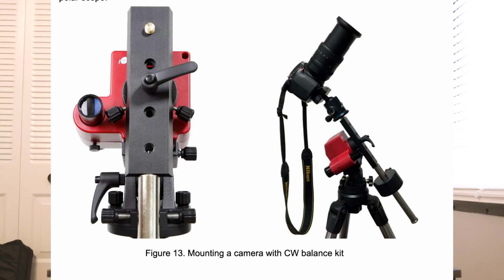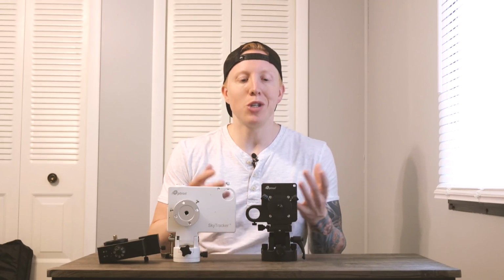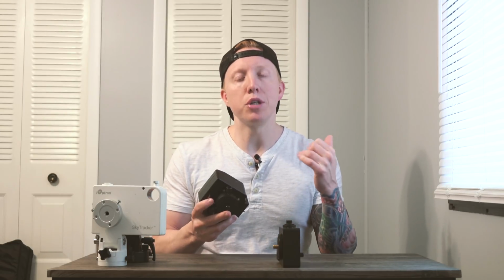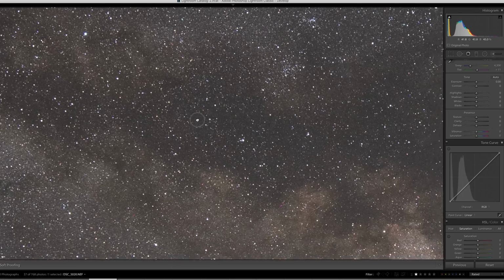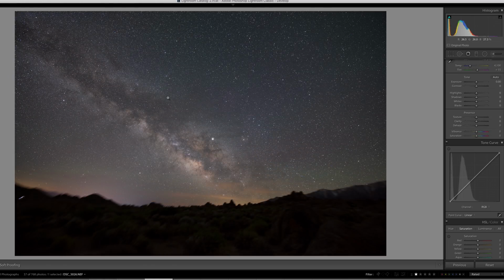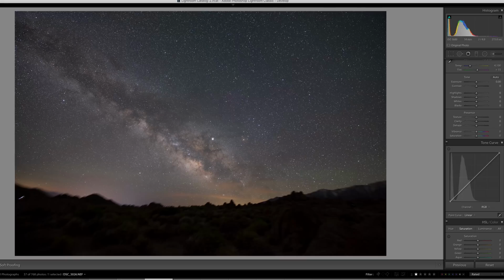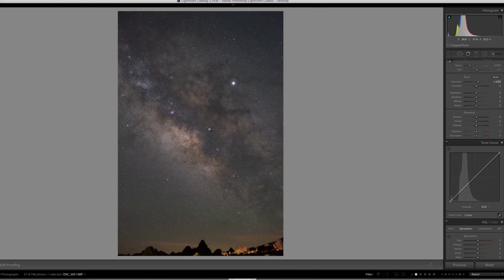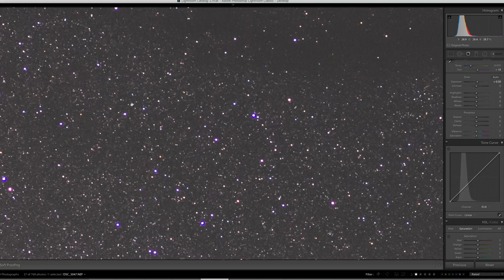iOptron Sky Tracker Pro Review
iOptron Sky Tracker Pro
Phone/iPad app for accurate polar alignment  or Android phone polar finder app

Cameras I Like Or Use:
Nikon D850
Nikon D810
D810 L Bracket
Nikon D750

Lenses:
Nikon 14-24
Tamron 15-30 (nikon)
Tamron 15-30 (canon)
Tamron 15-30 (sony)
Sigma 14 1.8 (nikon)
Sigma 35 1.4 (nikon)

Tripods:
Dolica Tripod (change head)
MacTrem Tripod

Bags:
Altura -The Great Adventurer Bag
Ruggard 75